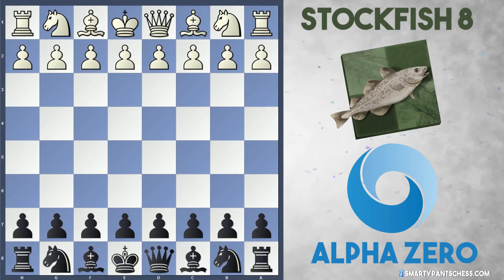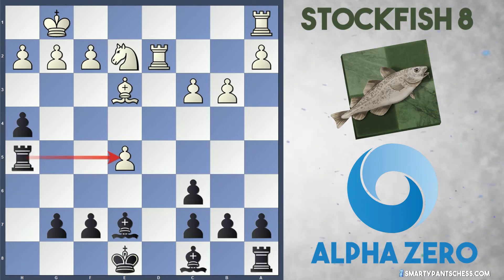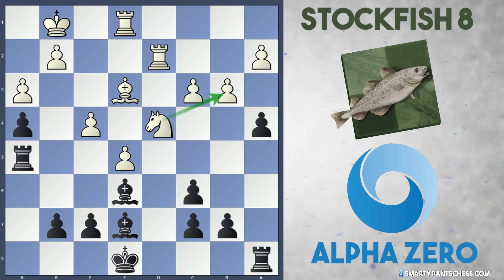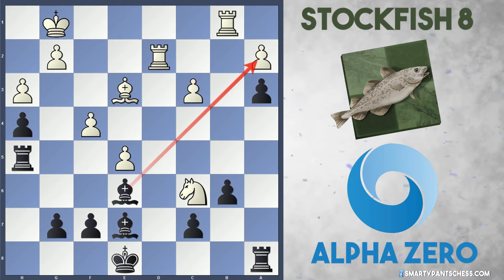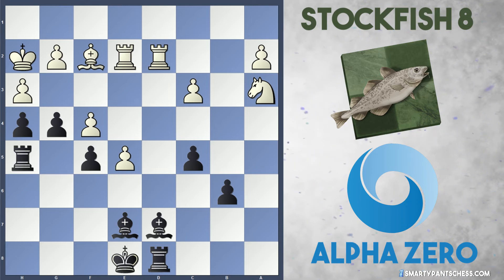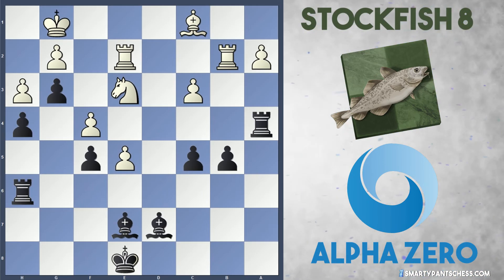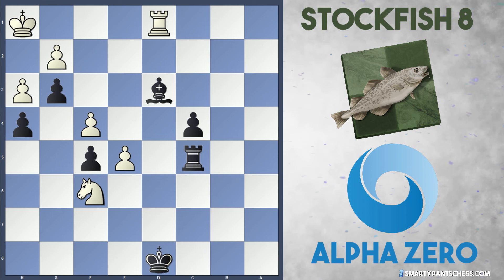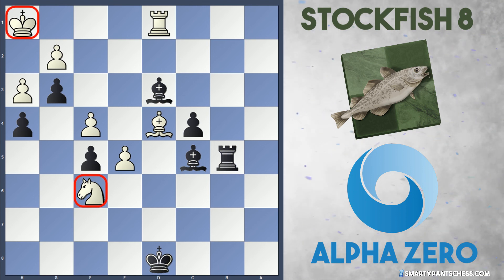The Pawn Squeeze | Deep Mind's AlphaZero vs Stockfish 8 | AI Analysis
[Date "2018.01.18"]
[Round "255"]
[White "Stockfish 8"]
[Black "AlphaZero"]
[Result "0-1"]
[ECO "C67"]
[PlyCount "120"]
[EventDate "2018.??.??"]

1. e4 e5 2. Nf3 Nc6 3. Bb5 Nf6 4. O-O Nxe4 5. d4 Nd6 6. Bxc6 dxc6 7. dxe5 Nf5
8. Qxd8+ Kxd8 9. Rd1+ Ke8 10. Nc3 Be7 11. b3 Nh4 12. Nxh4 Bxh4 13. Be3 {
New Territory} Be7 14. Ne2 h5 15. c3 h4 16. Rd2 Rh5 17. h3 a5 (17... Rxe5 18.
Bf4 Re4 19. f3 Bc5+ 20. Kf1 Re7 21. Bg5 f6 22. Bxh4) 18. Re1 Be6 19. f4 a4 20.
Nd4 Bd7 (20... axb3 21. Nxe6 fxe6 22. axb3 Ra3 23. Rb2 Kd7 24. Rd1+ Kc8 25. Rf1
g6) 21. b4 c5 22. bxc5 Bxc5 23. Nc2 Be7 (23... Bxe3+ 24. Nxe3 Be6 25. Nd5 Bxd5
26. Rxd5) 24. Rb1 b6 25. Nb4 Be6 26. Nc6 a3 {long term a2 weakness} 27. Kh2 (
27. Nxe7 Kxe7 28. Rb4 f6) 27... f6 28. Re1 f5 29. Nd4 (29. Nxe7 Kxe7 30. Red1
Rhh8) 29... Bd7 30. Bf2 Rd8 31. Ree2 c5 (31... Bc5 32. Kg1 Bxd4 33. cxd4 Bc6
34. Rc2 Kd7) 32. Nc2 g5 33. Nxa3 g4 34. Kg1 g3 35. Be3 Ra8 36. Nc4 Rh6 37. Rb2
Ra6 38. Bc1 b5 39. Ne3 Ra4 40. c4 (40. Nd5 Bd8 41. Nf6+ Bxf6 42. exf6+ Kd8 43.
f7 Rf6 44. Re5 Rxf7 45. Rxc5 Re7 46. Re5 Re4 47. Kf1 R7xe5 48. fxe5 Be6) 40...
bxc4 41. Nd5 c3 42. Nxc3 Rc4 43. Bd2 Rc6 44. Kf1 Be6 45. Rb1 Rb4 46. Ree1 Bc4+
47. Kg1 Rc8 48. Rbc1 Bd3 49. Nd5 Rb2 50. Bc3 Rxa2 51. Ra1 Rxa1 52. Bxa1 c4 53.
Nf6+ Kd8 54. Bc3 Rb8 55. Bd4 Bb4 56. Rd1 Rb5 57. Kh1 Bc5 {STOCKFISH RESIGNS}
58. Bxc5 Rxc5 59. Kg1 Ke7 60. Kh1 c3 0-1